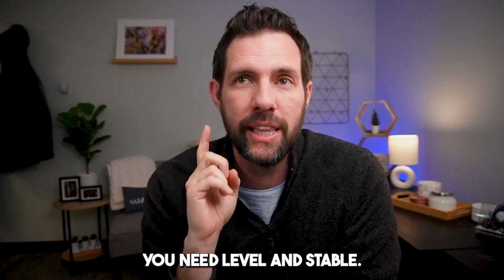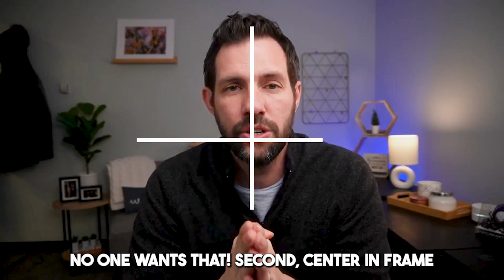Level Up Your Virtual Events with Pro Framing Techniques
This video will provide you with how to setup proper framing within your virtual event home studio.

Proper framing can help you convey your message effectively, engage your audience, and give your videos a professional look and feel.
In this video, I'll show you how to set up proper framing for your camera within your virtual event home studio and elevate your event experiences.

Whether you're setting up for a podcast, live streaming studio, or video production studio, this video will provide valuable insights and tips for setting up the perfect framing for your virtual events.

So join me as we explore the world of camera framing and learn how to create engaging and dynamic visuals for your virtual events.

Let's elevate your experiences together!